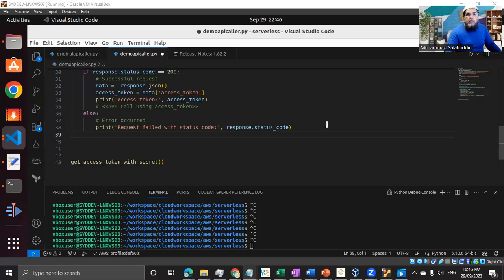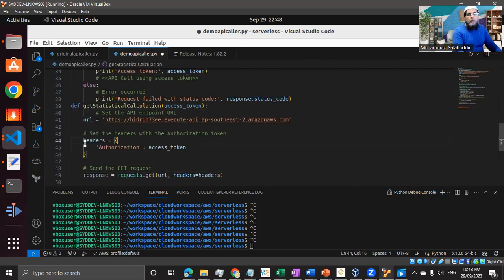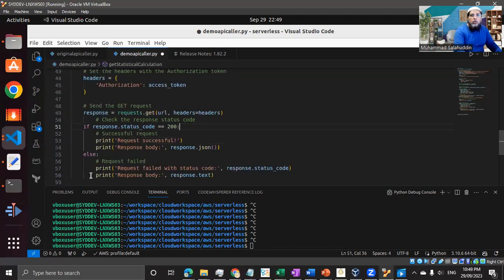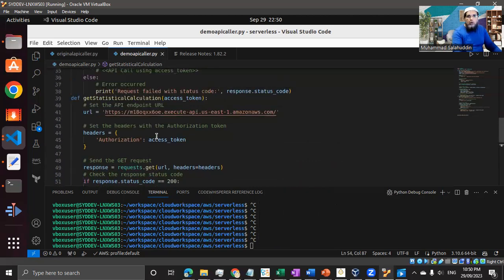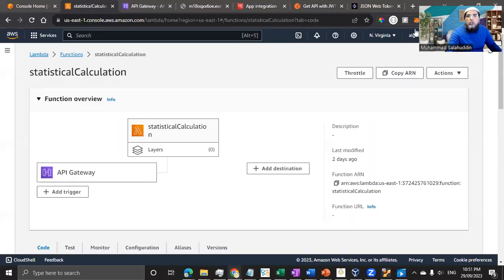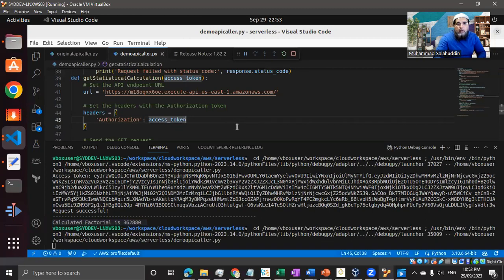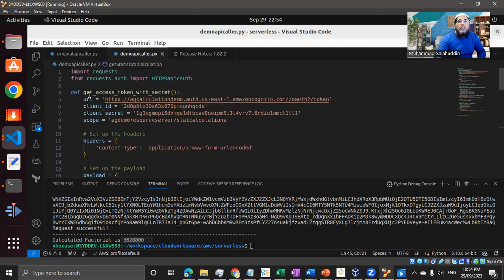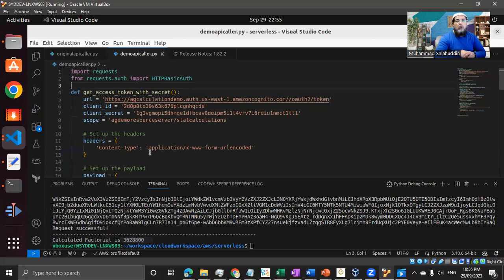Python Code for AWS API Interaction Using JWT Token - Part 8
In this video, I'll lead you through the process of developing Python code to interact with an AWS API using the JWT Token generated in a prior video. The API Gateway will validate the token's authenticity, and upon successful verification, it will provide the desired results. You can seamlessly integrate this code into other Lambda functions or ETL solutions within the AWS environment.